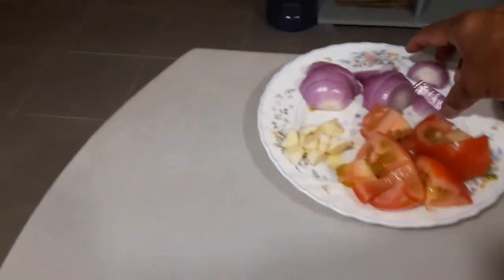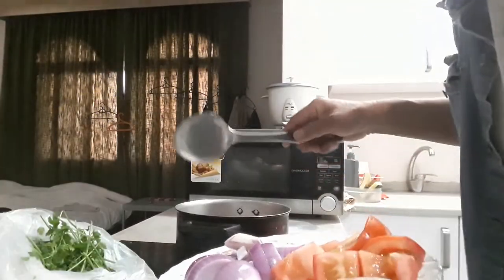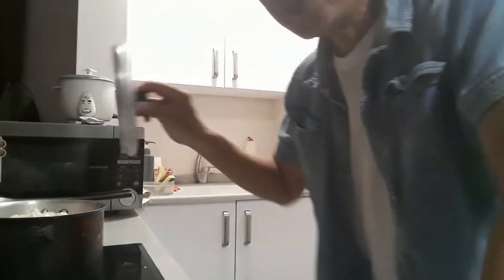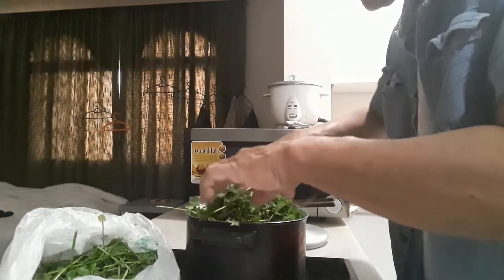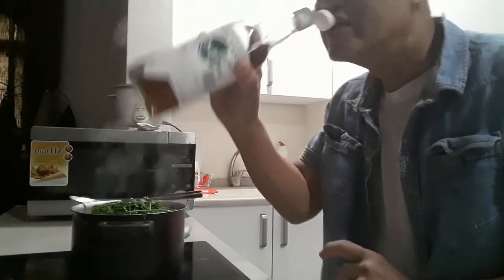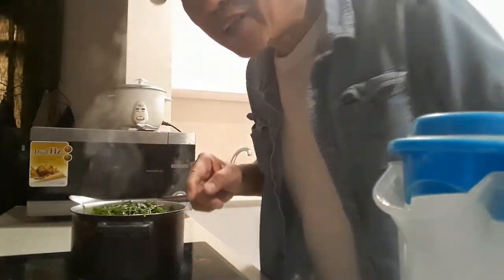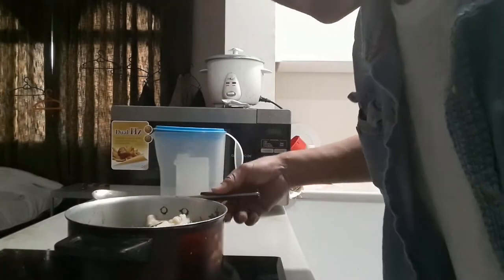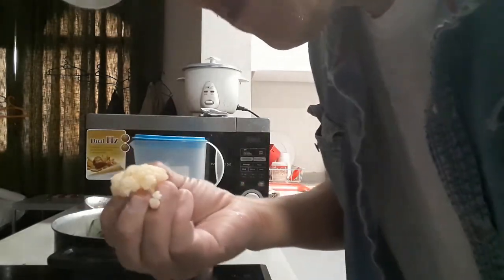DJ westplains cooking vlog Sauted cauliflower con parsley and chicken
cooking vlog